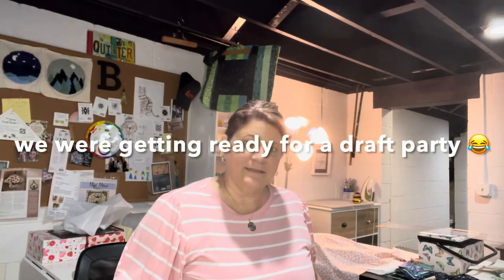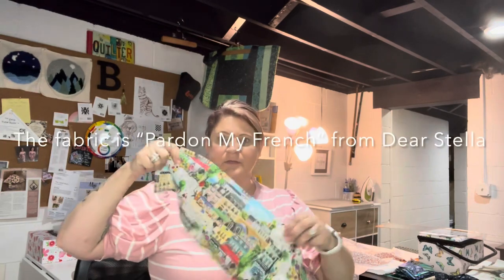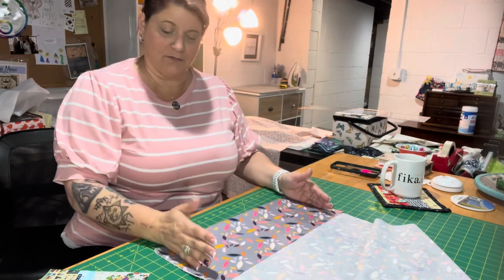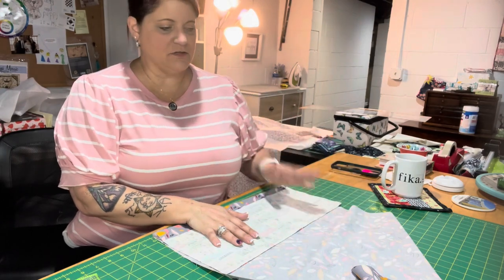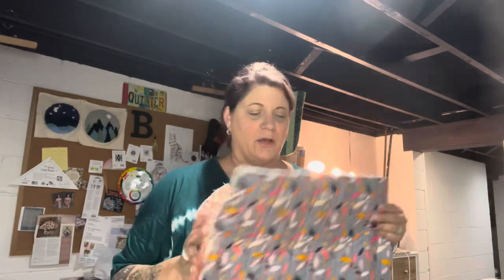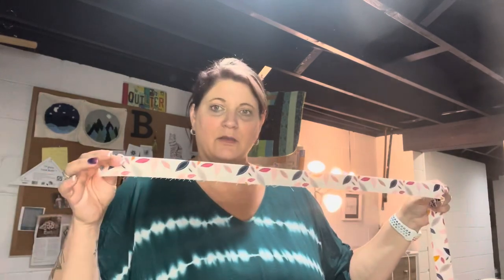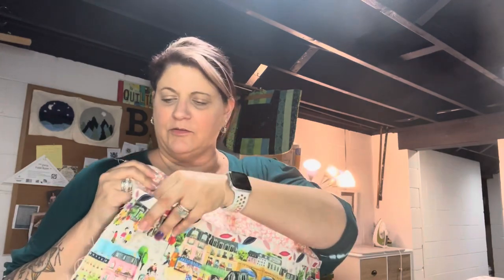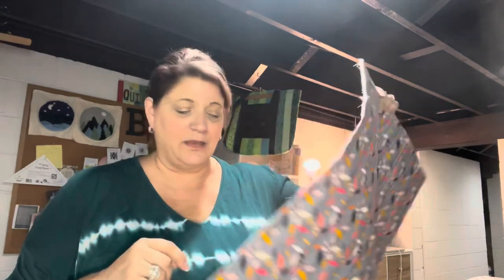Quick & Easy Sewing Machine Mat / Cover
You just need 1/2 a yard of front fabric, 1/2 yard of backing and 1/2 yard of batting to create this!